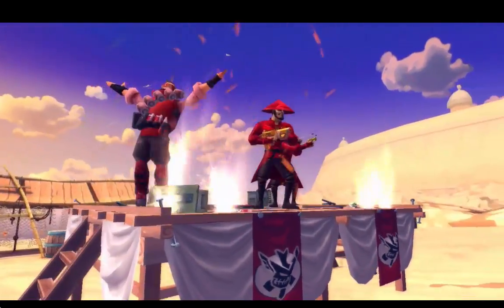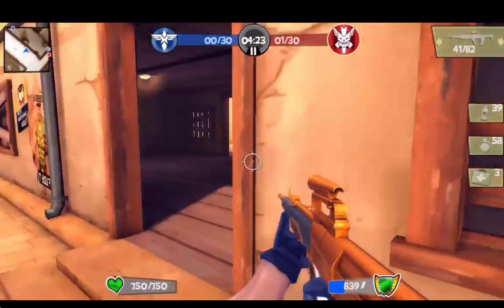Honest Attempt: Rosebud Premium -- Blitz Brigade Gameplay/Commentary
It brings me back to the old days. :D